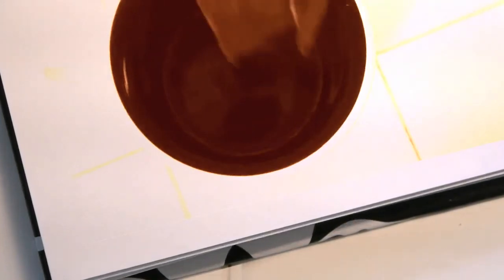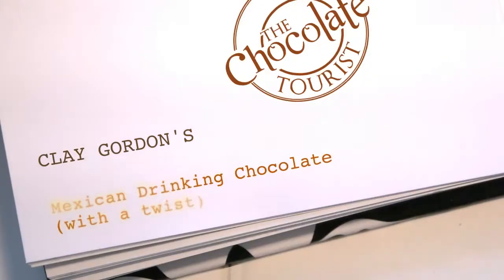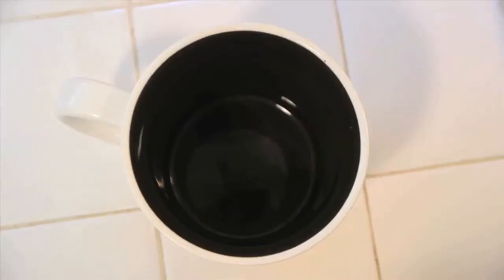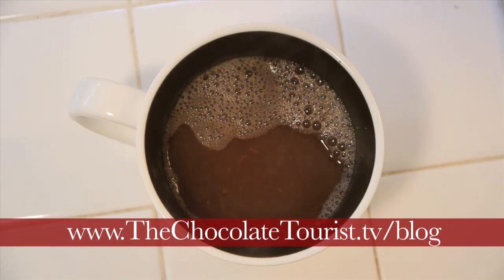Monday Mug: Solbeso Mexican Drinking Chocolate (a la Clay Gordon)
Chocolate champion Clay Gordon gave us this unique twist on a traditional Mexican hot chocolate. Solbeso is the fermented juice of the cacao fruit (usually lost in harvesting cocoa beans) and just a splash will you warm you up in the winter months!